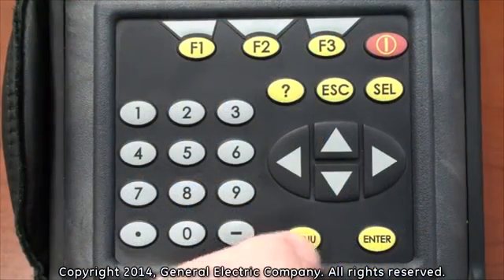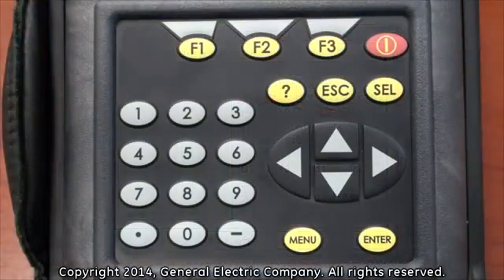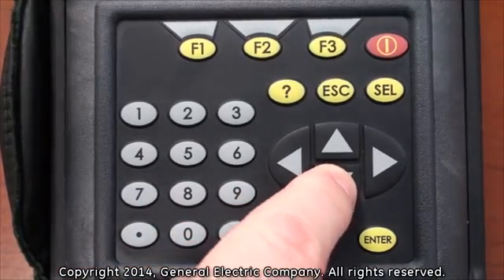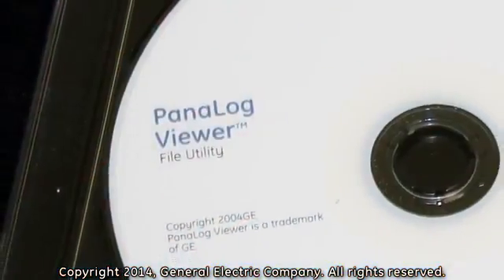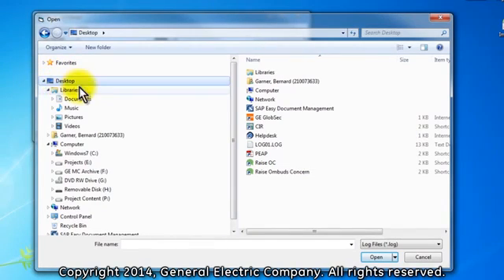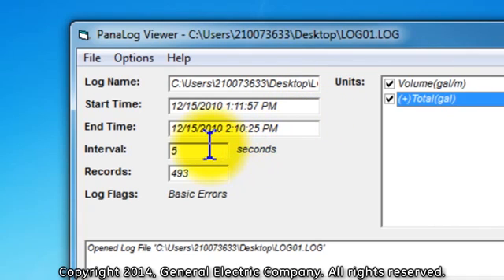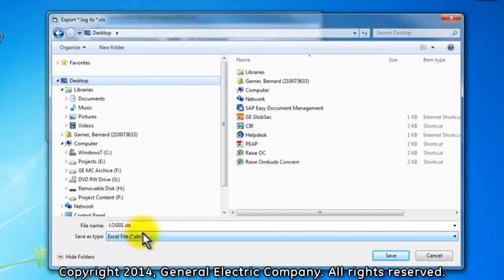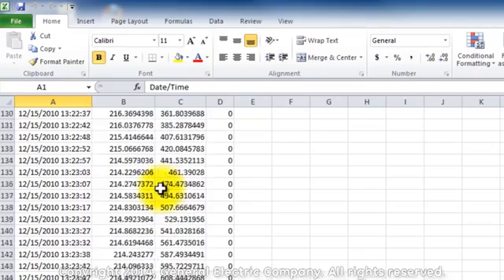GE Panametrics PT878 How To Transfer a Meter Log To Your Computer | Instrumart